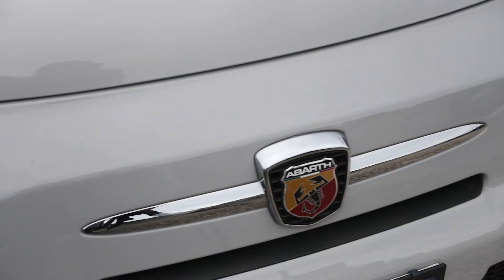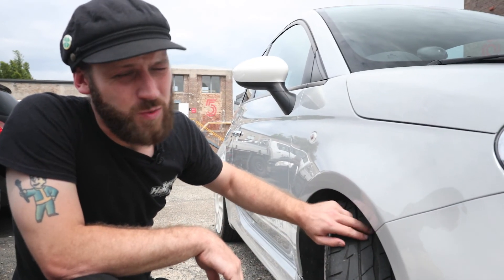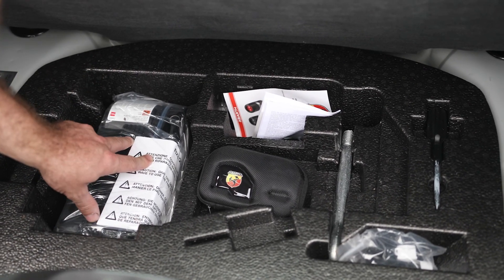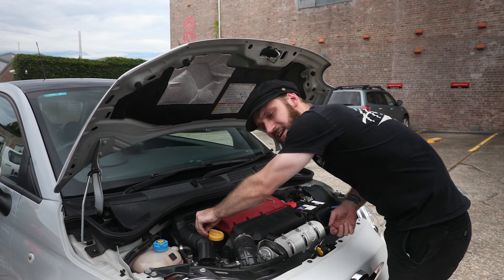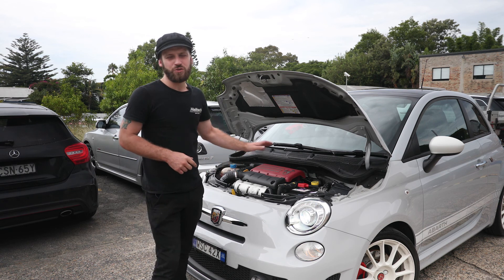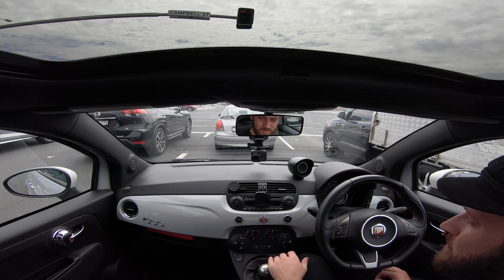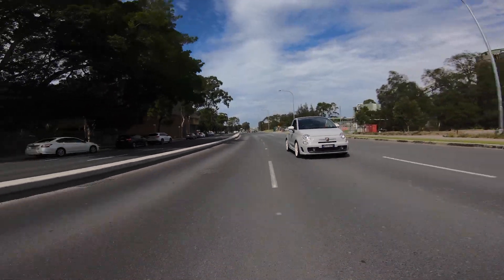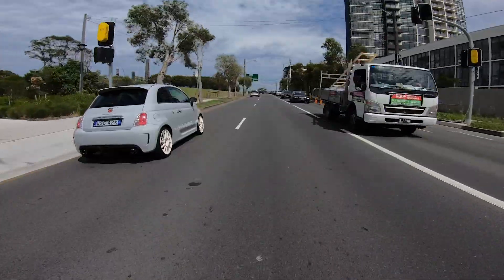WATCH THIS before buying a used car! Part 1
You MUST WATCH THIS before buying a used car! If you don't want to get caught out buying a lemon then here's James, giving you all the advice and empowerment you might need to spot your next perfect purchase! Buying your next used car? This is the video for you!